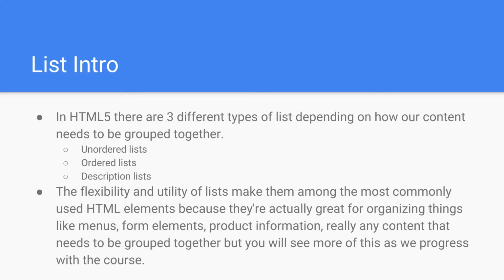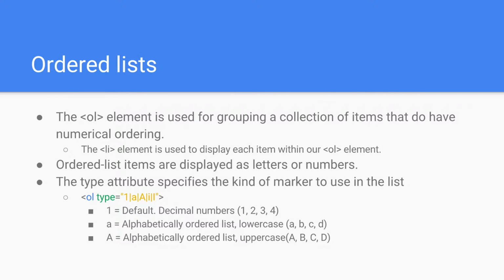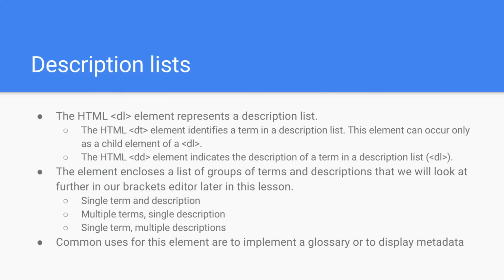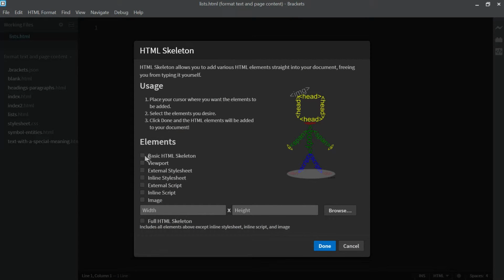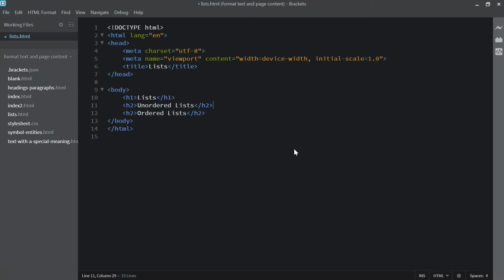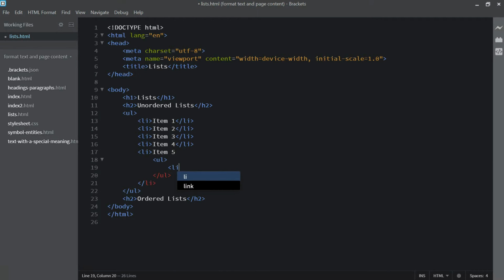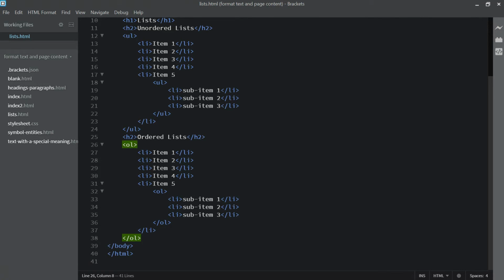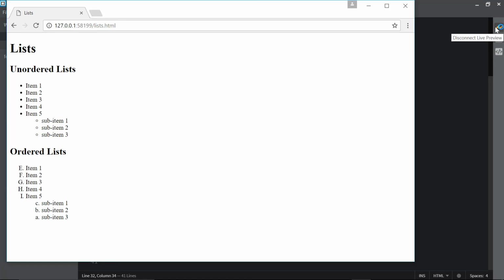Responsive Web Design - Organizing Content using lists 02-02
In this lesson, we are going to look at unordered lists, ordered lists and description lists in html.